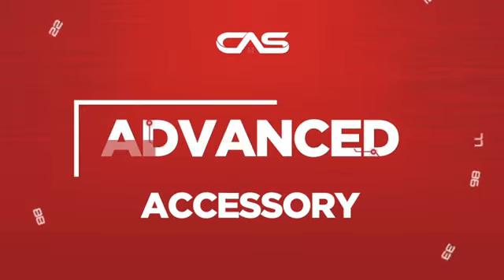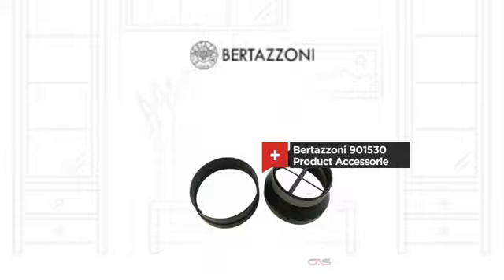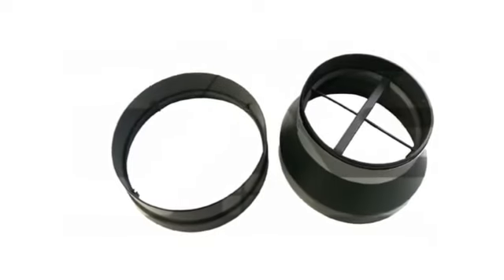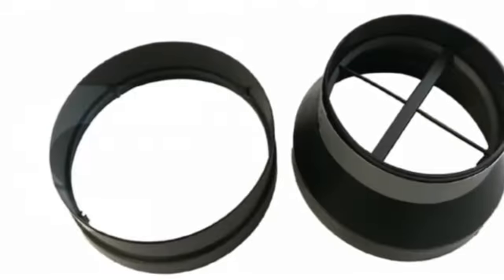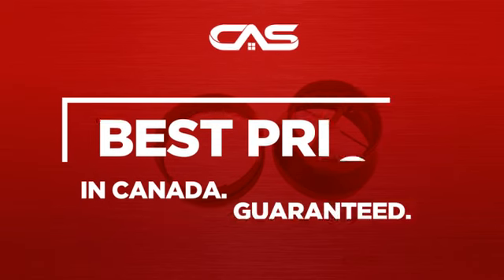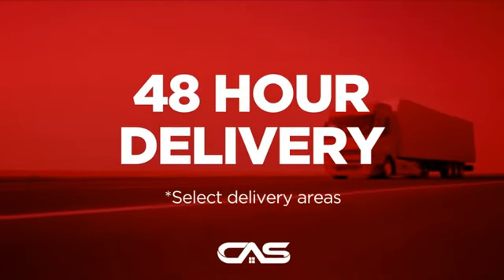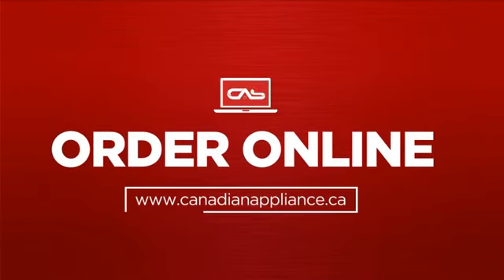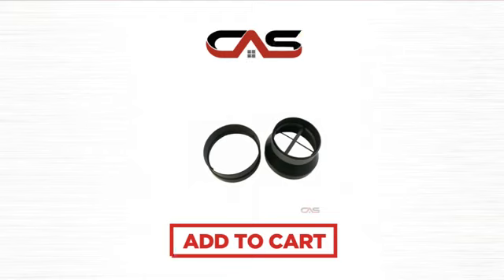Bertazzoni 901530 Product Accessorie